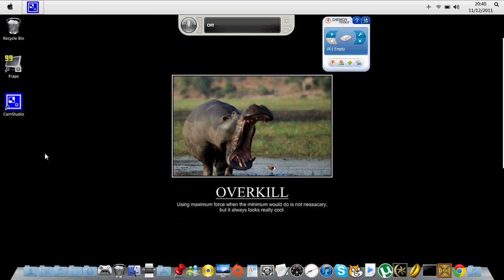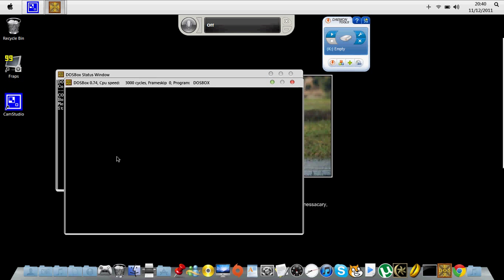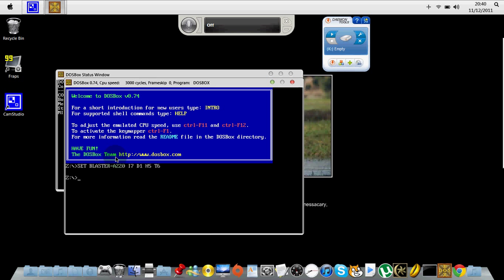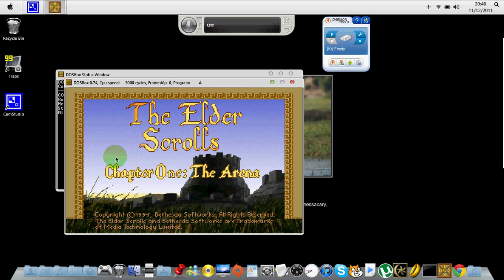How to install and play TES Arena on Windows 7 DOSbox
type:

mount c c:\your folder name
c:
cd arena
a.exe